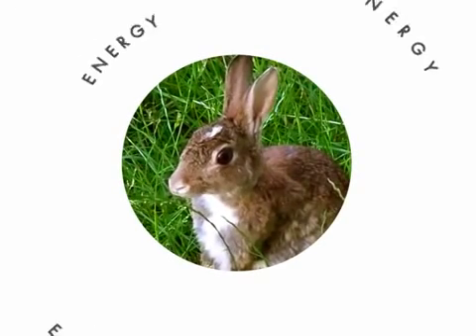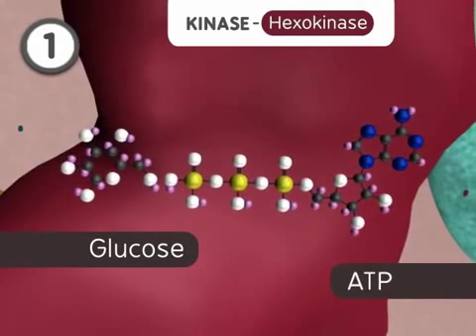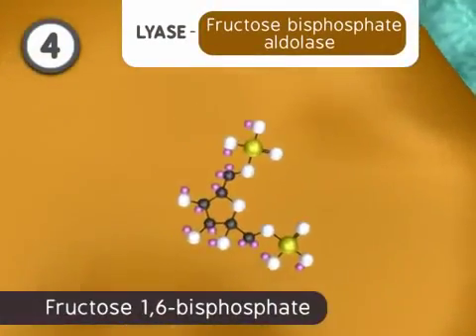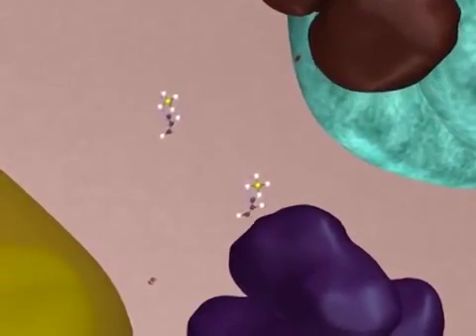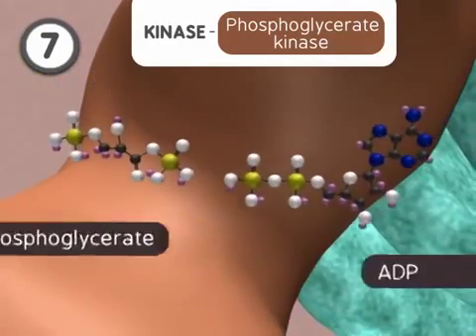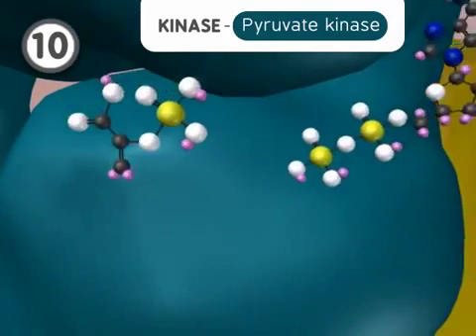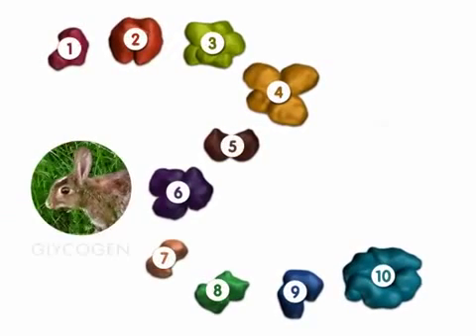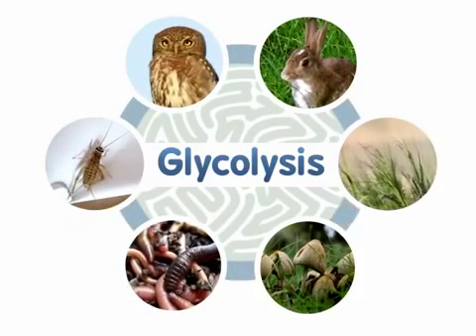Glycolysis The Reactions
waa Mid Kamid ah casharada kabaxay jaamacada